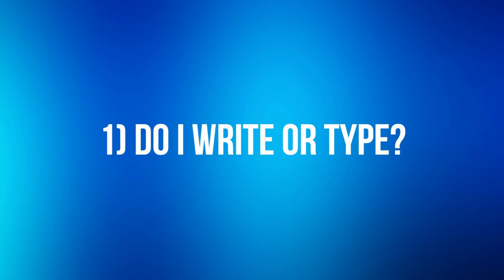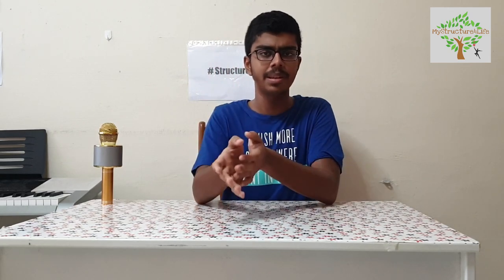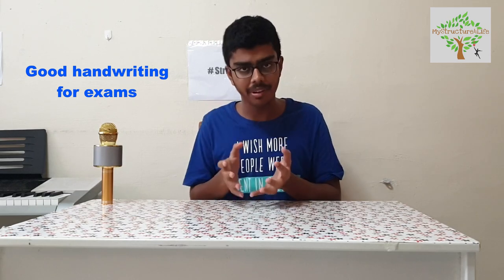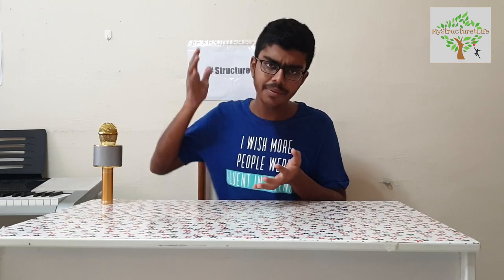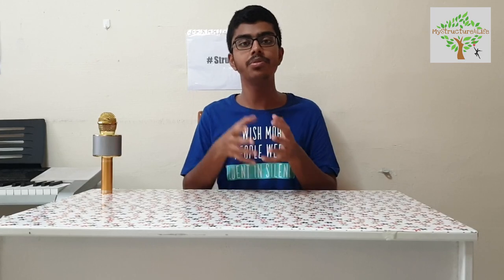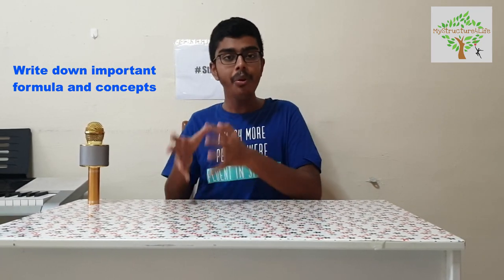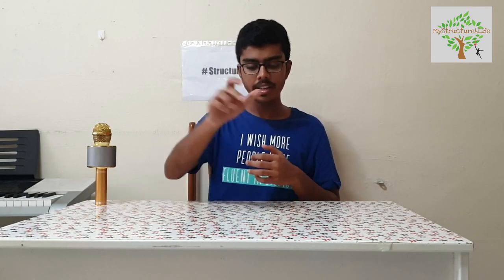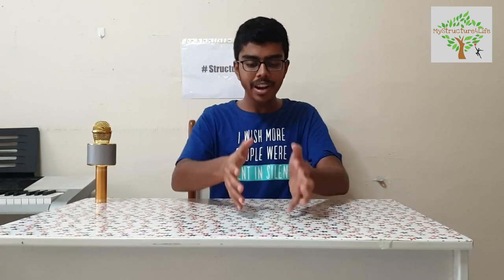The RIGHT way to TAKE NOTES for SCHOOL!! (O-Levels, A-Levels) (PART 1)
In this video, I'll be explaining what you should take note when taking notes.

1) Do I write or type my notes?
2) How to keep my notes simple and organised?
3) What do I write in my notes?

I'll be answering these three questions in this video. Here are the TIMESTAMPS:

2:21 - Question 1
4:49 - Question 2
6:57 - Question 3

This is PART 1 of taking notes. PART 2 coming up soon! Where I'll talk about how to TAKE NOTES on paper and GOOGLE DOCS, as well as an INTERESTING concept called MACRO MINDMAPPING!

What my LOGO means?

My logo shows a TREE. The TRUNK is the body of KNOWLEDGE you gain from my videos. Then you branch out like the BRANCHES of a tree, APPLYING the knowledge in your own life in unique, creative ways, and SHARING knowledge with your friends.

What do you get at the end? There, hangs by a twig, the BEAUTIFUL, red, sweet APPLE. Your high grades, your recognition, the positive messages from people around you. All the positivity in there!

Eventually the apple falls. Like the one that landed on Newton's head, inspiring him to create laws in Physics.

Likewise, your positivity INSPIRES others to grow their OWN TREE, and carry the LEGACY forward! I believe you have the POWER to do so!